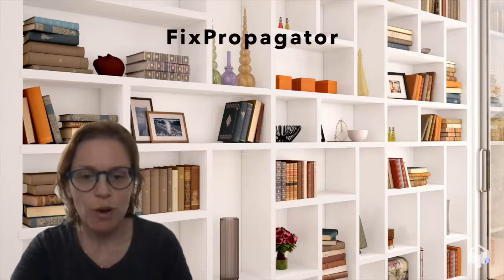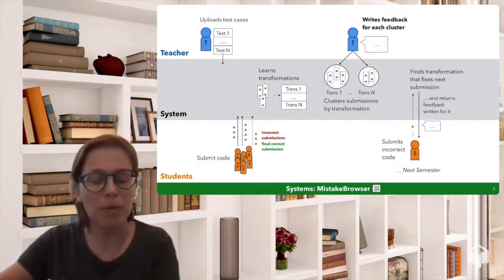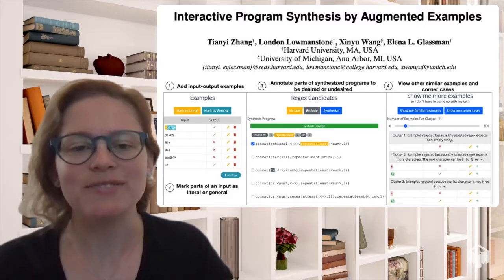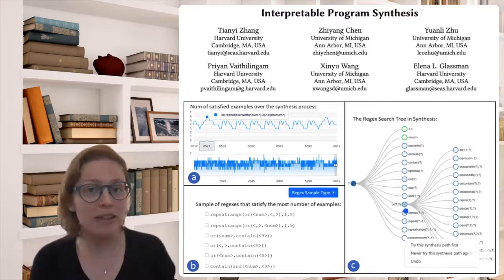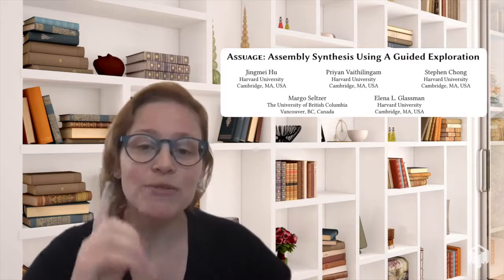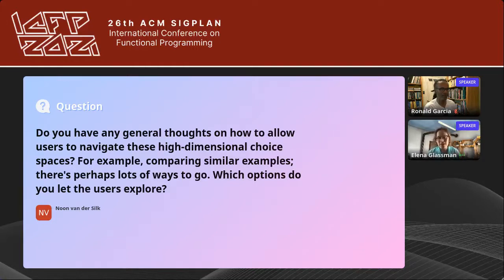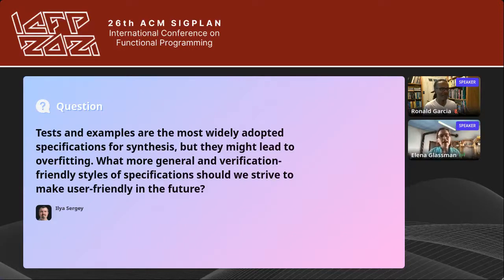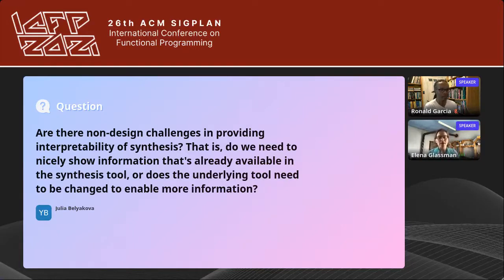Building PL-Powered Systems for Humans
As an HCI researcher, I have had the pleasure of working with and learning from the PL community while building novel PL-powered interactive systems. For the first portion of this talk, I will briefly review a selection of the PL + HCI systems I have helped build over the years to illustrate how user-centered interface design can make a huge impact on the usefulness and usability of both novel and existing PL technology, especially program synthesis. For the second portion of the talk, I have invited Nadia Polikarpova to chat with me about the challenges she and other PL researchers experience when building for humans.

Presented at ICFP 2021 by Elena Glassman